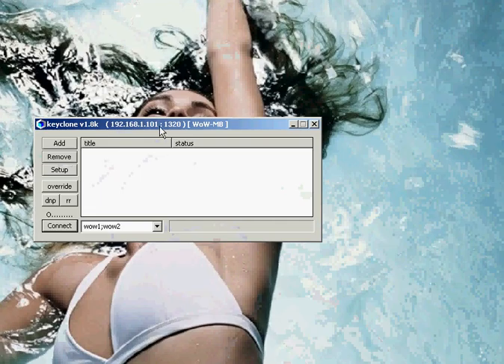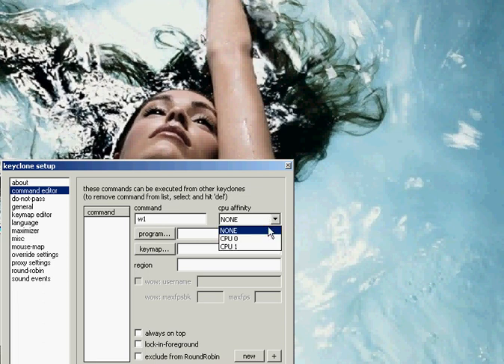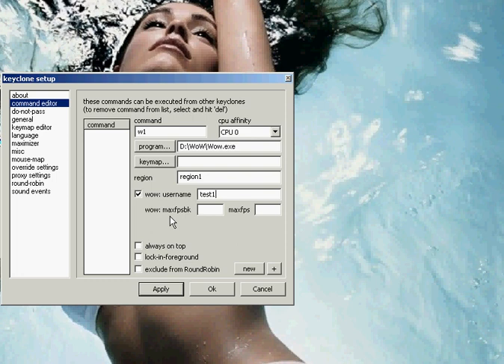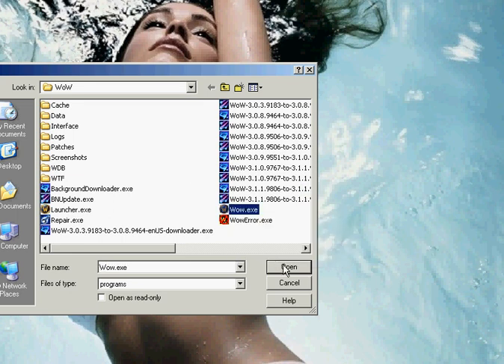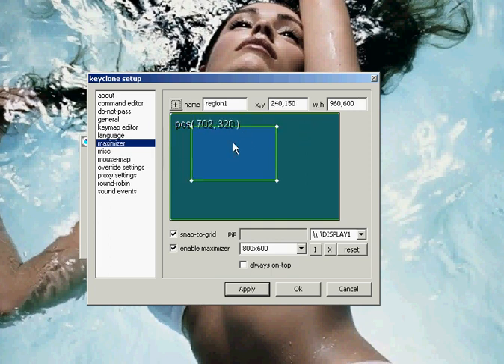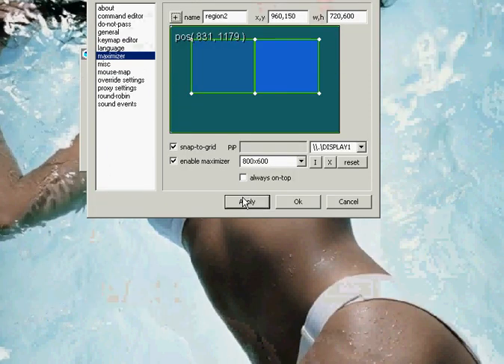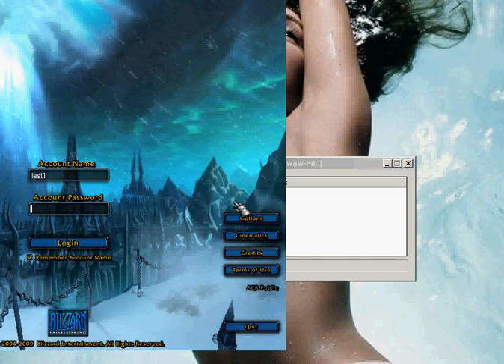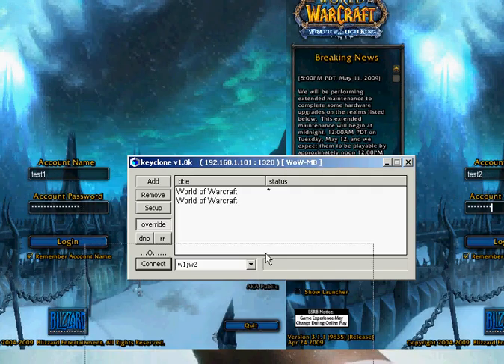Keyclone Tutorial - Setting up.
Basic tutorial on setting up and configuring keyclone to work.
with voice over by me XD.

I will be leveling my own char and a friends char up while his internet is capped :P
So i will be learning the ins and outs of keyclone, wow and any addons useful to the efficiency of my practices, and post videos here on what i found hard to learn (merely because it was not clearly stated or concise by others teachings)